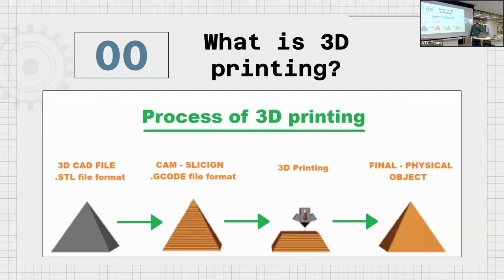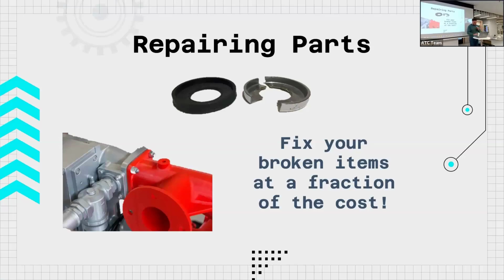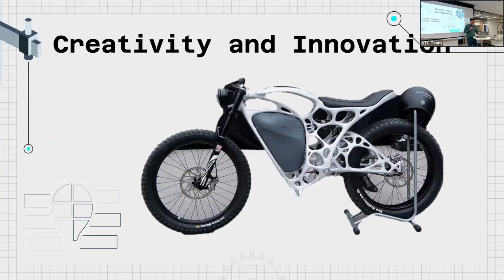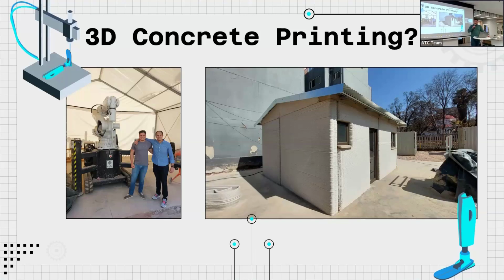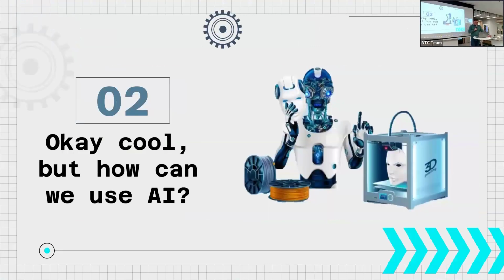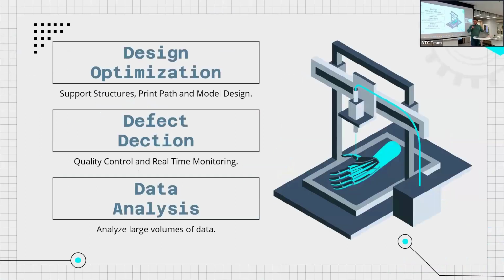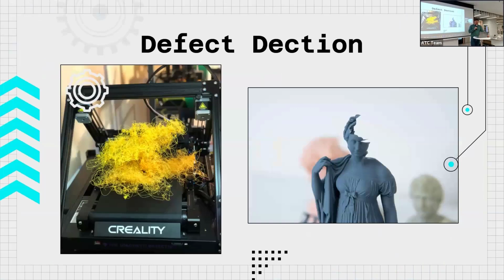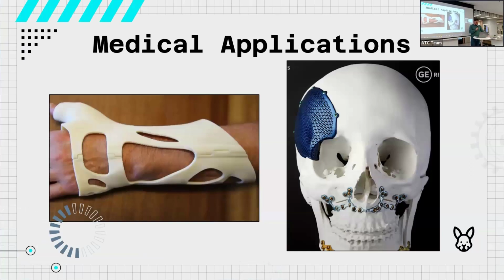Using AI to Control and Monitor the 3D Printing Process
Thomas Roberg covers current 3D printing processes and technology, as well as possible future innovations using artificial intelligence and its effect on us.